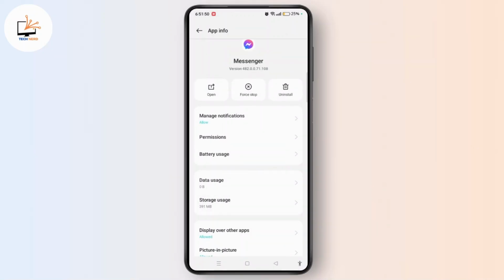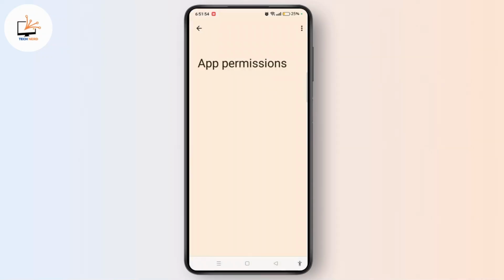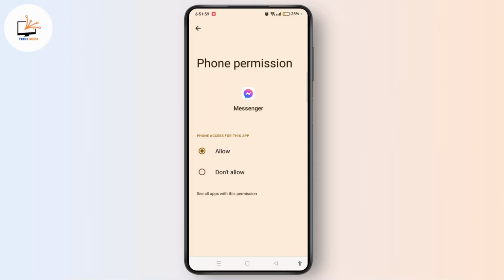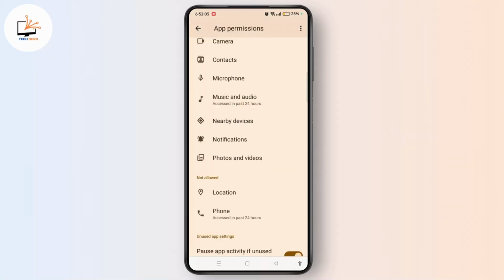How to Stop Calls on Messenger App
In this quick tutorial, learn how to stop calls on the Messenger app effortlessly! If unwanted calls on Messenger are bothering you, follow these simple steps to manage your app permissions effectively. This guide will take you through the process, ensuring you can enjoy uninterrupted messaging.

Chapters:
 00:00:00 - Introduction
Welcome to the channel and learn how to stop calls on the Messenger app.

00:00:10 - Access Device Settings
Head into the settings of your mobile device.

00:00:20 - Find Apps Section
Scroll down and select "Apps."

00:00:30 - Open App Management
Tap "App Management" to proceed.

00:00:40 - Search for Messenger
Type in "Messenger" to find the app.

00:00:50 - Open Messenger App Info
Access the Messenger app info section.

00:01:00 - Manage Permissions
Select the "Permissions" option within the app info.

00:01:10 - Disable Phone Permission
Tap "Phone" and select "Don't Allow" to stop calls.

00:01:20 - Conclusion